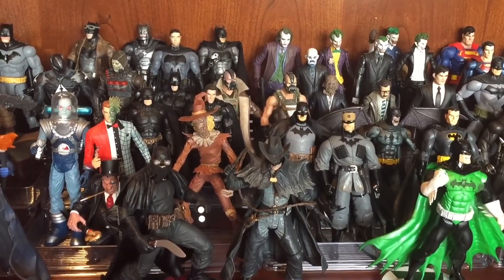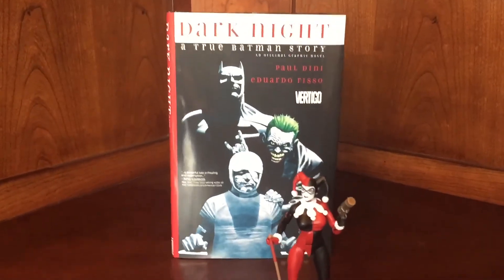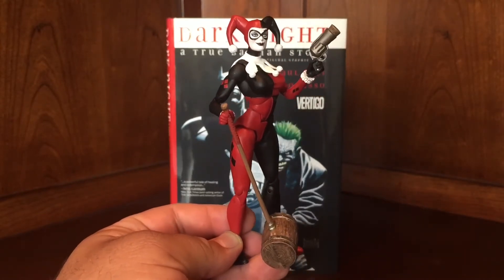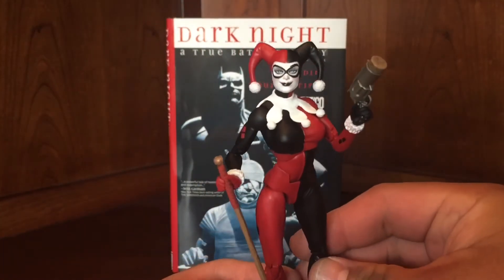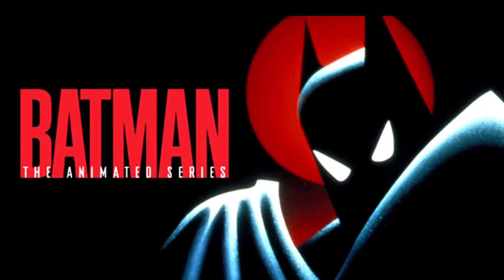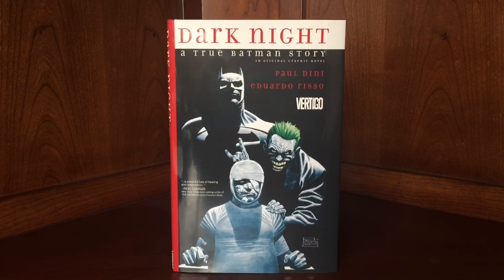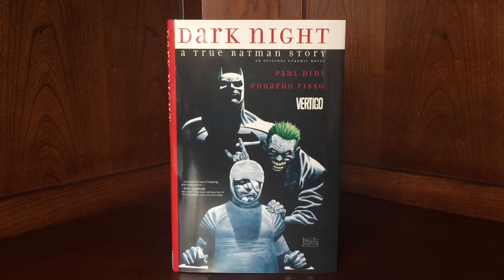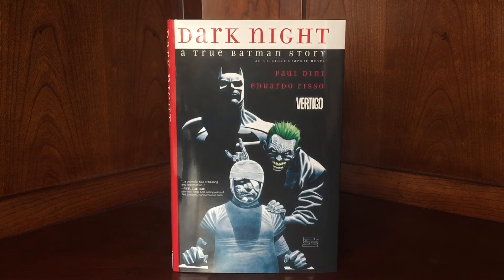Harley Quinn DC Collectibles Icons Figure And Paul Dini Dark Night: A True Batman Story Review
A quick look at the Harley Quinn DC Collectibles Icons figure and Paul Dini's Dark Knight: A True Batman Story